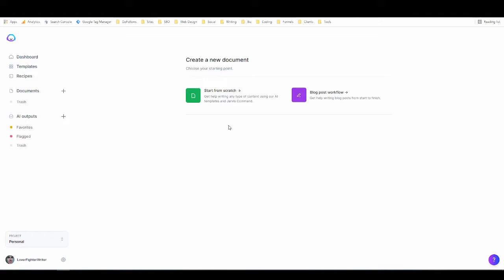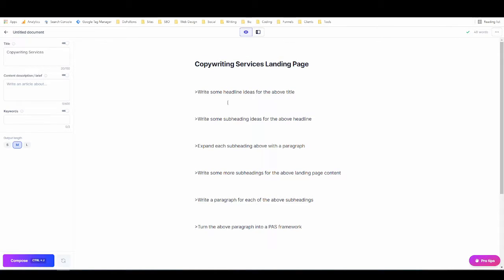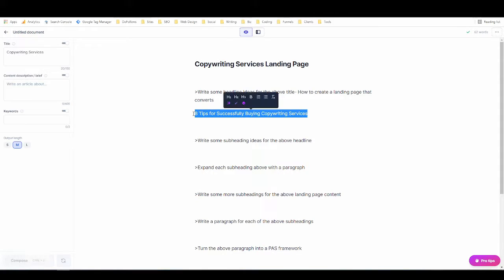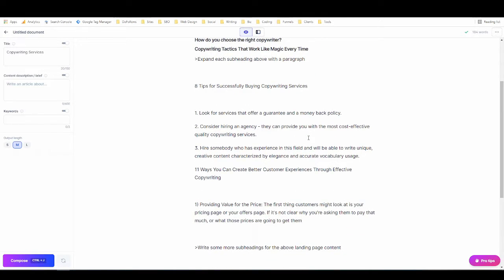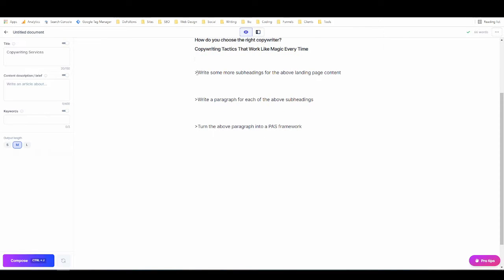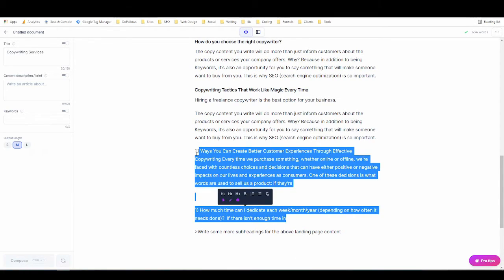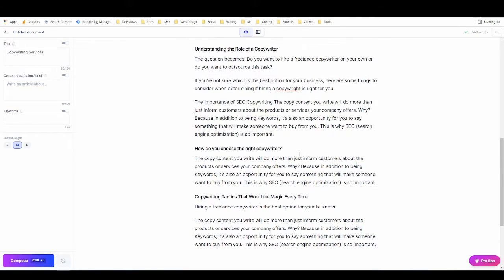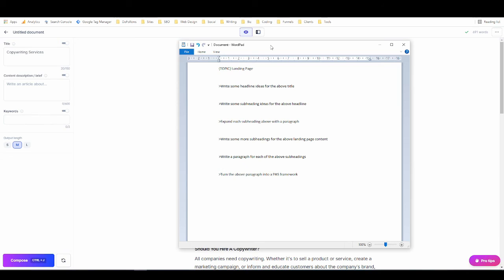How to Write Landing Page Content With Jarvis.ai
This video shows you exactly how to write landing page content with Jarvis.ai using a boss mode recipe I created.

In order to make the most of this recipe I recommend watching the entire video, but you can also just copy and paste the following into a Jarvis document and execute boss mode on each command.

{TOPIC} Landing Page
Write some headline ideas for the above title
Write some subheading ideas for the above headline
Expand each subheading above with a paragraph
Write some more subheadings for the above landing page content
Write a paragraph for each of the above subheadings
Turn the above paragraph into a PAS framework

(Note: I had to remove the angled bracket at the beginning of each command due to YouTube restrictions. You can add them back on if you think they're necessary, but the recipe should work either way.)

I've already used this recipe to create content for several landing pages, and it's going to save me a ton of time going forward. I hope you found this helpful!